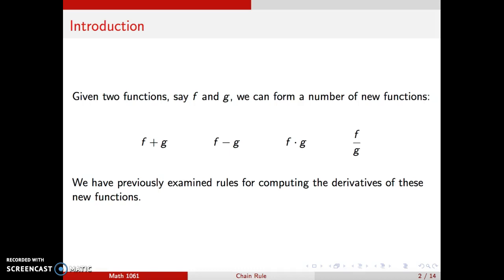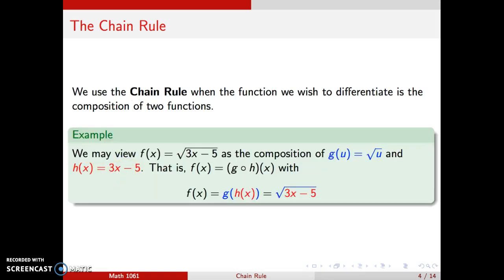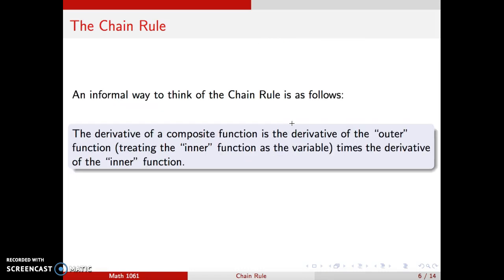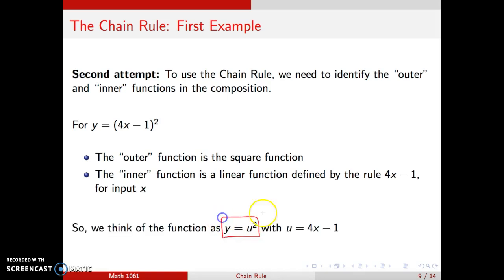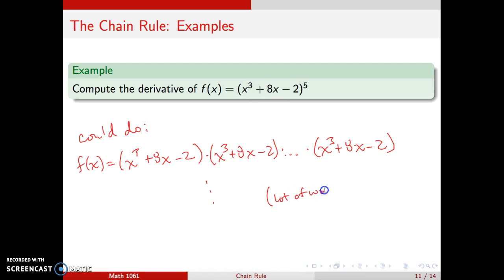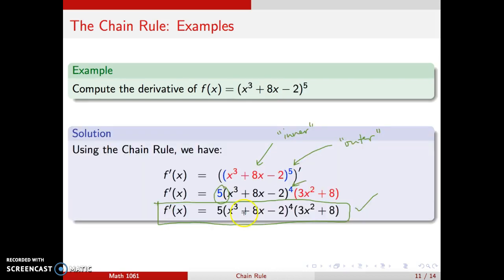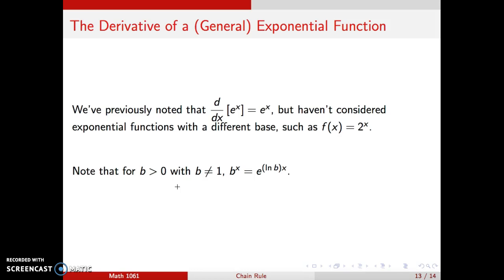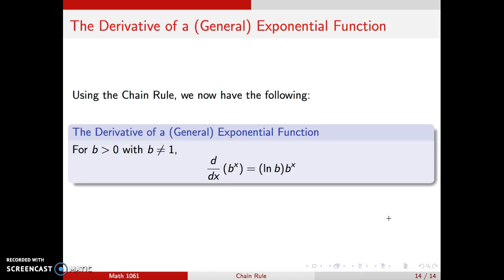The Chain Rule - Introduction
Introduction to the Chain Rule for differentiation, with examples. A differentiation rule for general exponential functions is also noted.